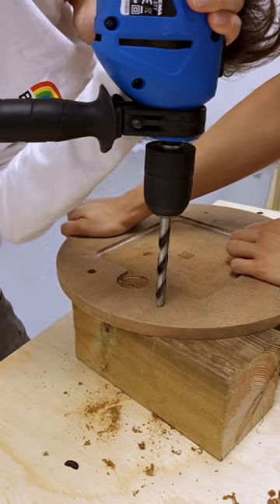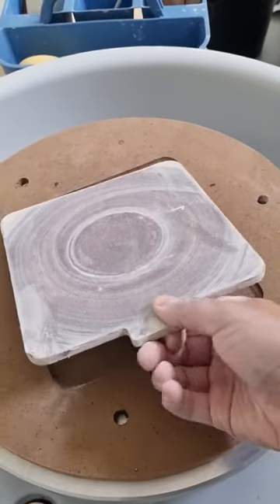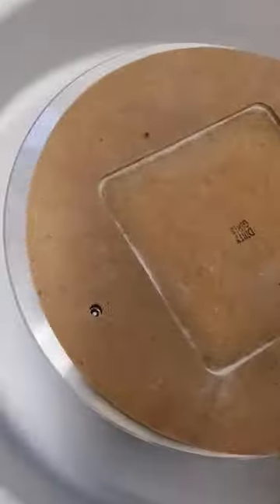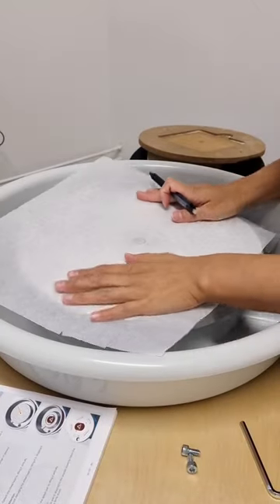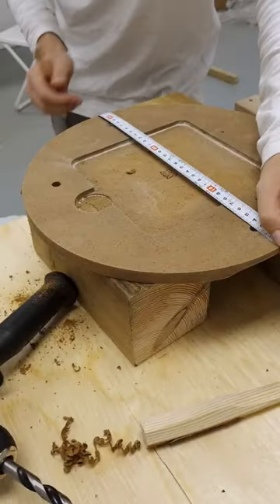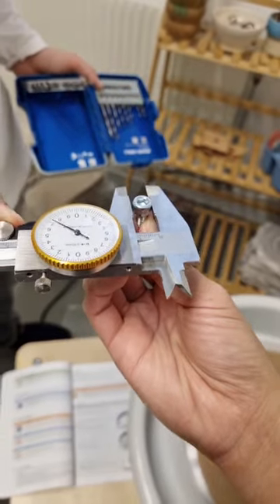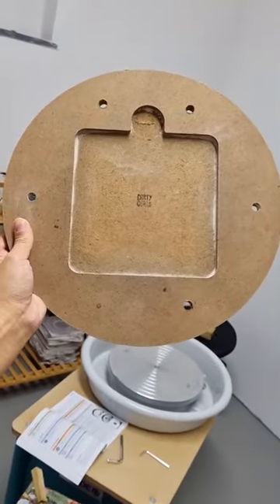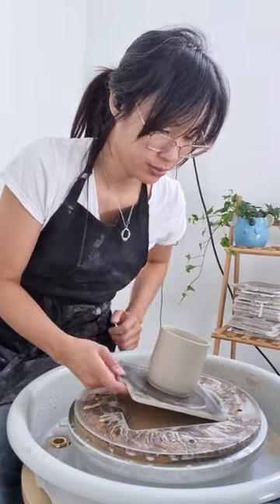setting up my pottery studio and fixing my bat system